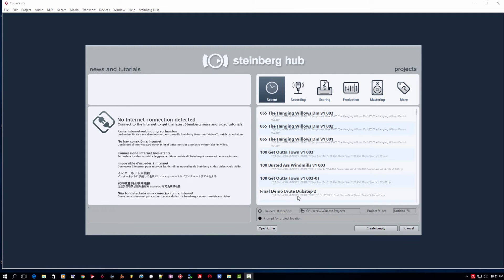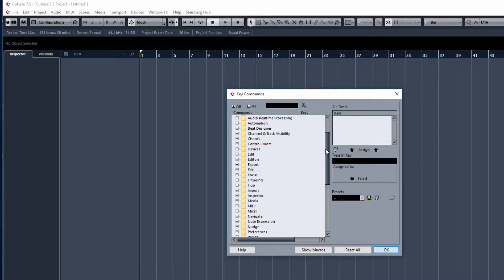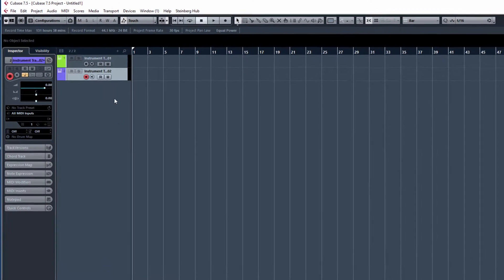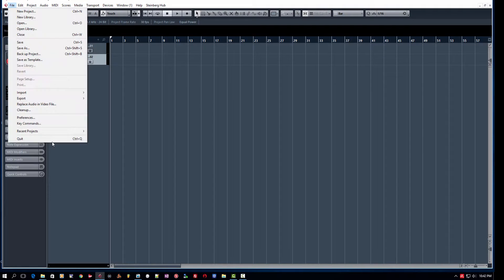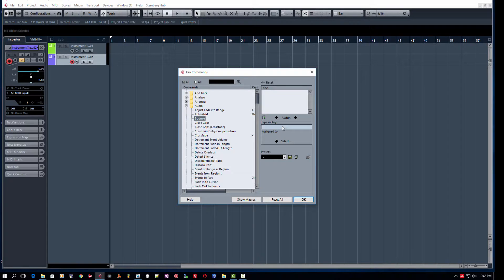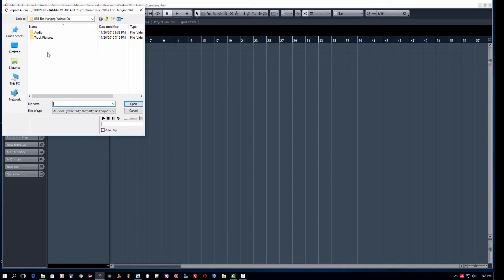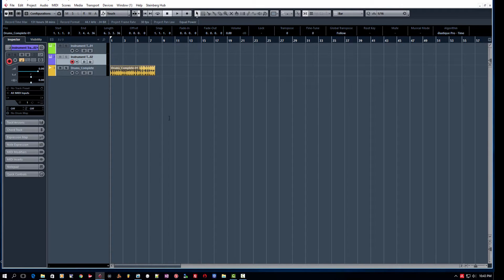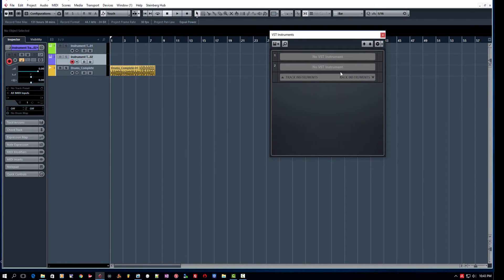How To Setup Key Commands and Hot Keys In Cubase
This short tutorial video will show you how to setup hotkeys and key commands in Cubase.

The example shown here uses Cubase 7.5. All recent versions of Cubase support key commands.

Despite the well-designed user interfaces of modern DAWs, the repetitive moving, scrolling and clicking with a mouse can often feel clunky and sluggish, and in the long run can also cause problems with fingers, wrists, elbows and so on. While I'm the first to admit that defining and learning key commands doesn't sound as exciting as, for example, getting to grips with a new soft synth (or even staying in on a Saturday night to wash your hair!), it's something that will both make Cubase easier and quicker to use and help you to avoid suffering from mouse-related physical problems.